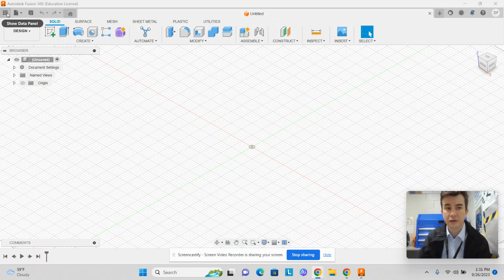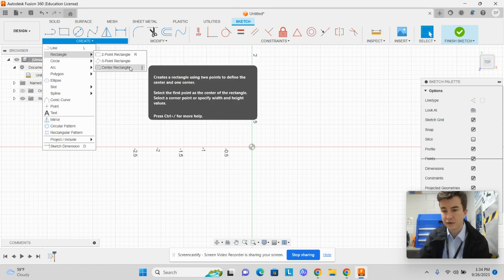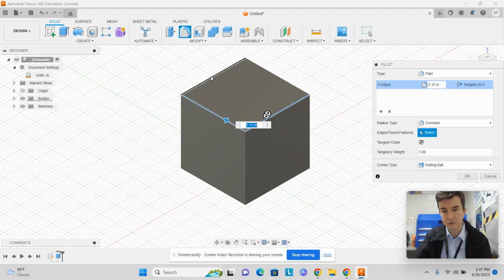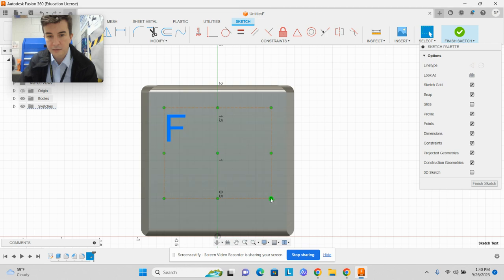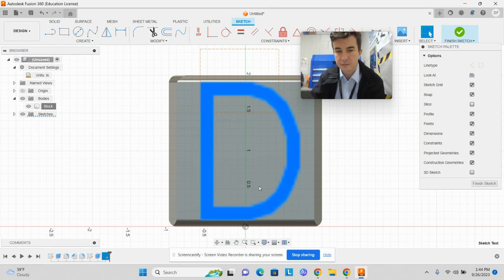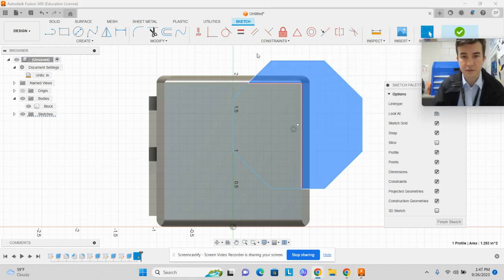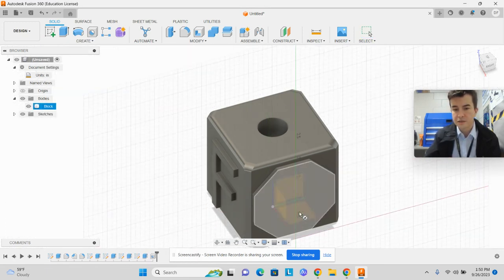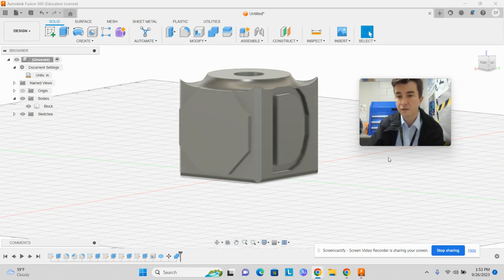Beginners Start Here: Basic Block Tutorial Fusion 360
A short intro video to learn some of the basic features of Fusion 360 before attempting more advanced projects.